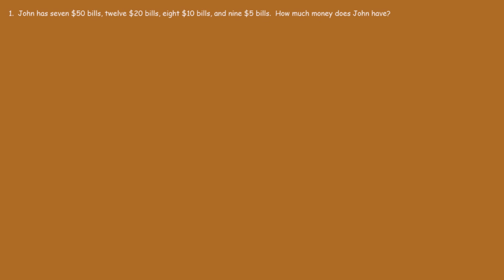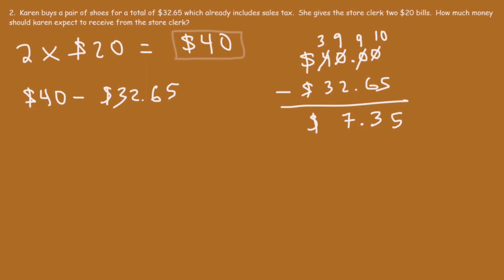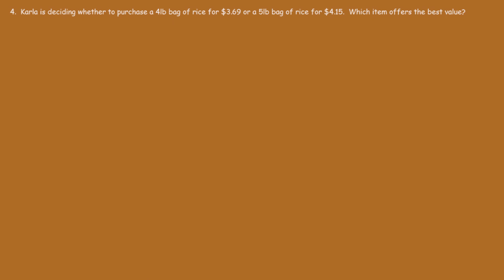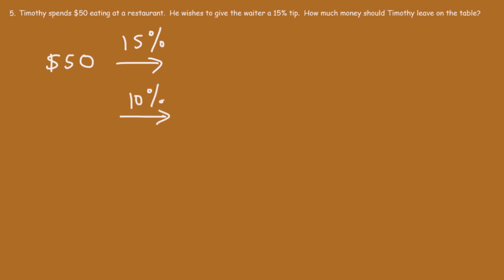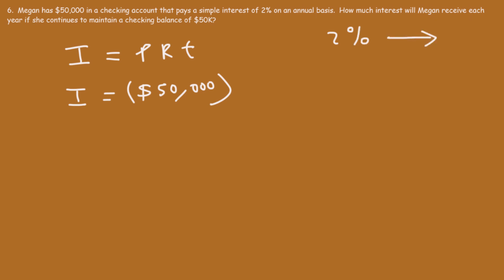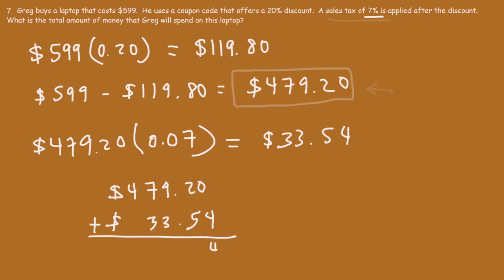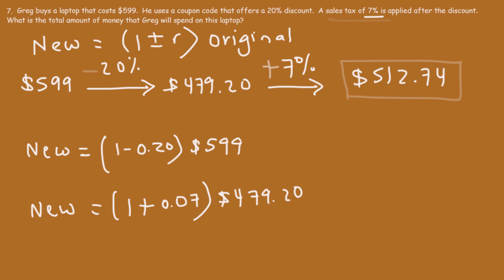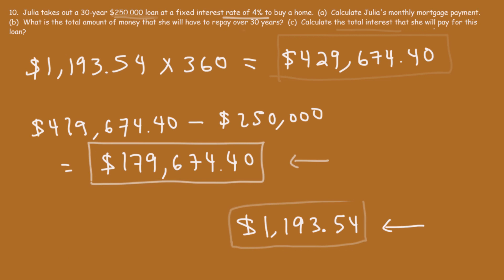Basic Math For Everyday Life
This math video tutorial explains how to perform simple addition, subtraction, multiplication, and long division.  Here is a list of topics: